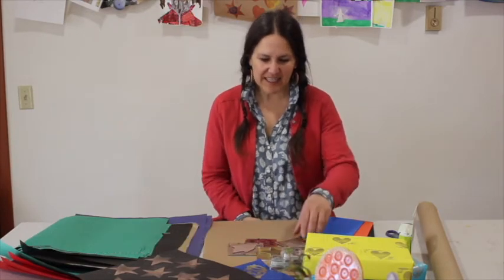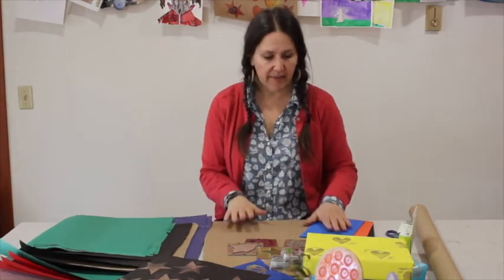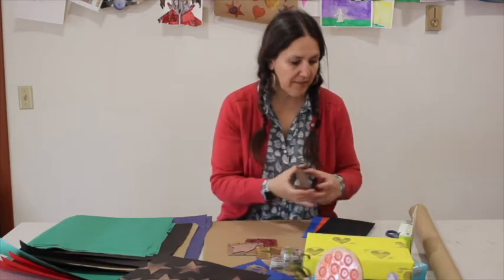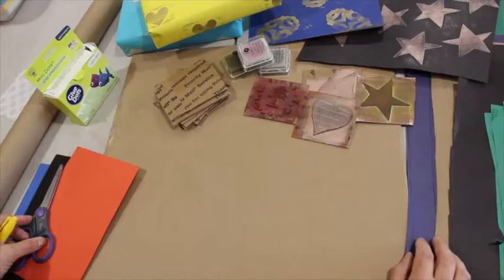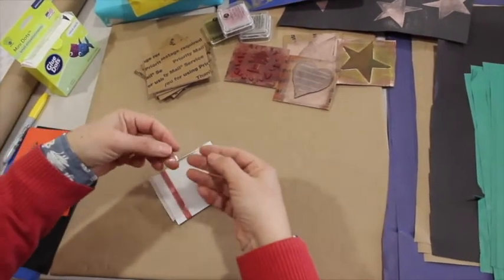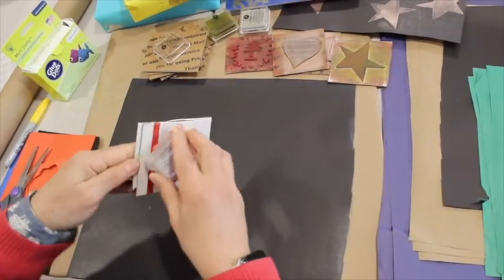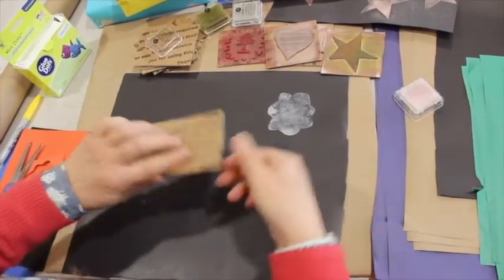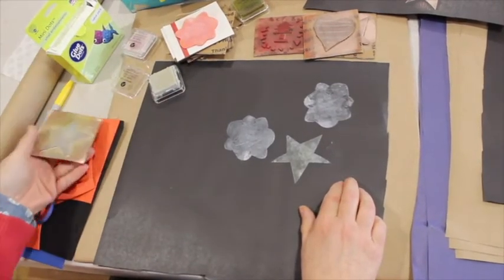Custom Wrapping Paper with Wonder & King - Art in Action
Our friends over at Wonder & King are back with another ArtinAction project! Learn how to create your own custom wrapping paper, maybe to send a gift to your loved ones you can't get together with in-person right now!

Pick up some of Wonder & King's awesome art kits from their